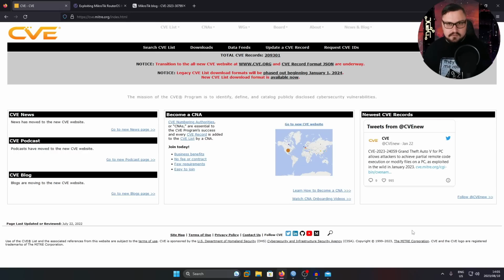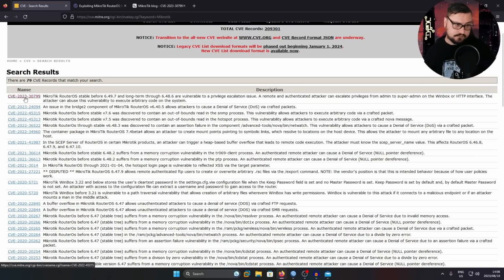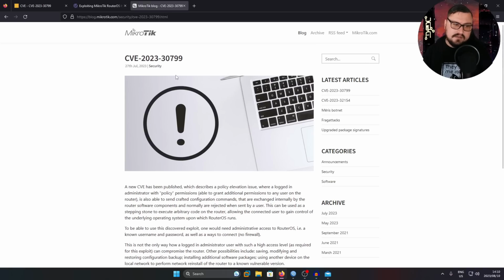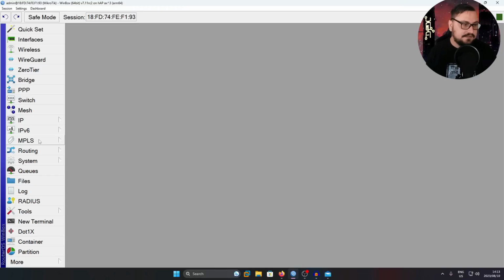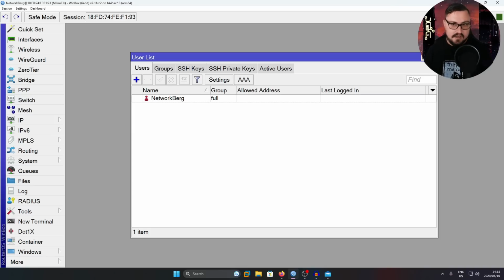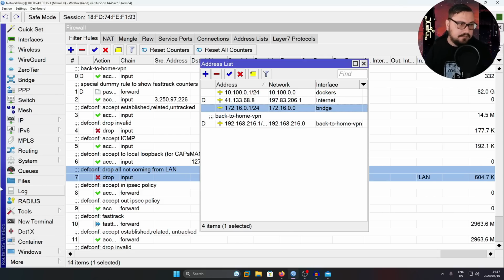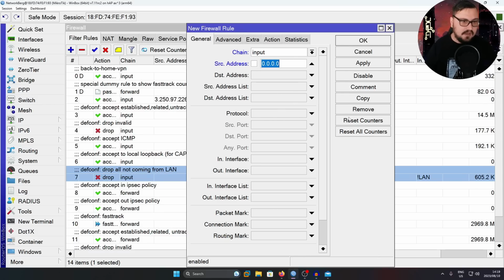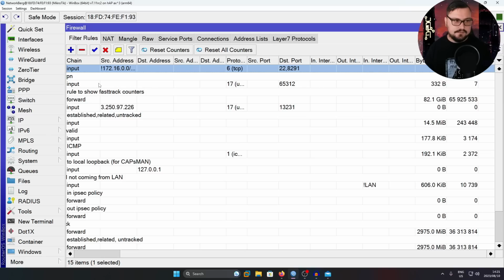Is your MikroTik vulnerable...?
Mikrotik routers are one of the most popular router brands on the market, and with good reason. They're rugged and reliable, making them a great choice for a Variety of networking applications. However, as with all devices, Mikrotik routers are susceptible to security vulnerabilities. In this video, I'm going to show you how to protect your router against the latest vulnerability, CVE30799. By following these steps, you'll be able to keep your network safe from potential exploitation.

🕘Timestamps🕘
📕00:00 - Introduction
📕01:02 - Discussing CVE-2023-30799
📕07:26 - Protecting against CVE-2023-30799